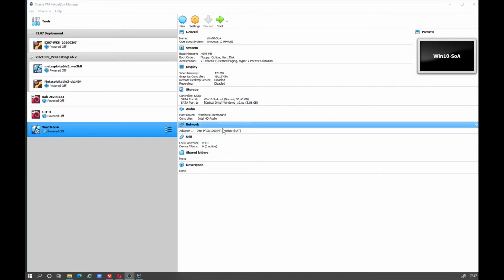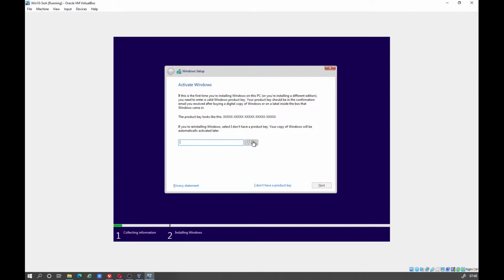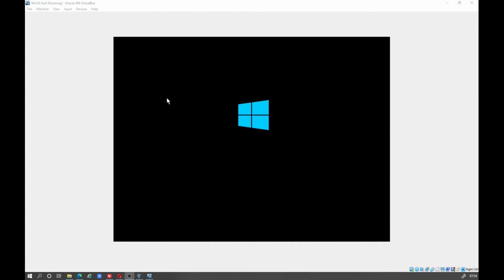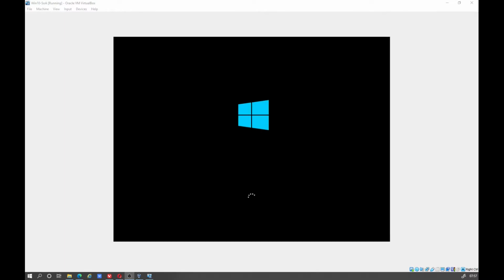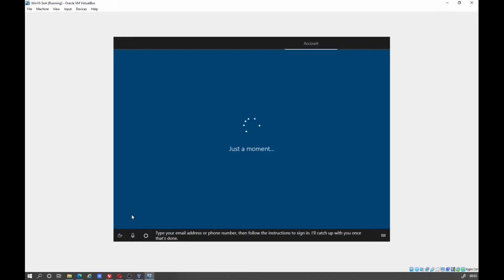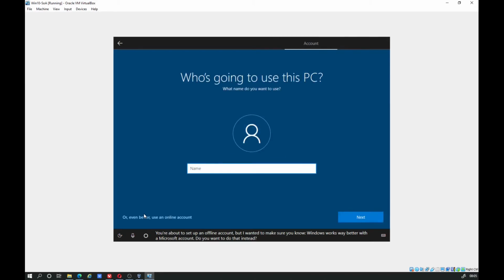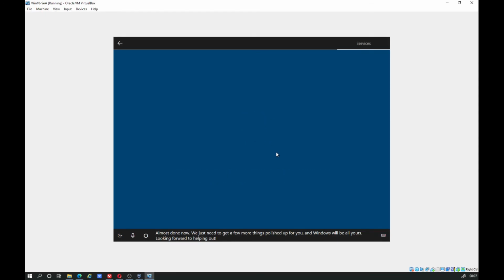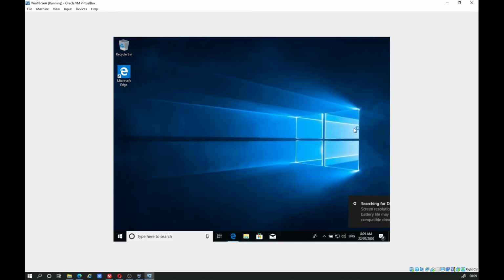Install Windows 10 on VirtualBox virtual machine